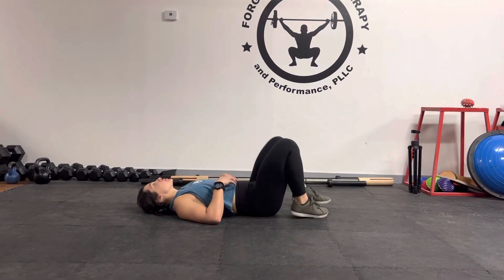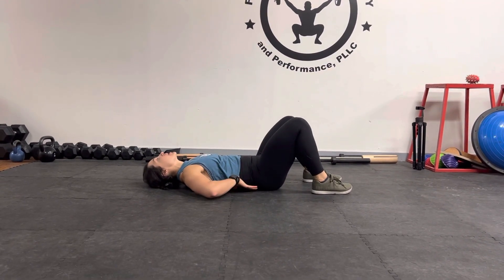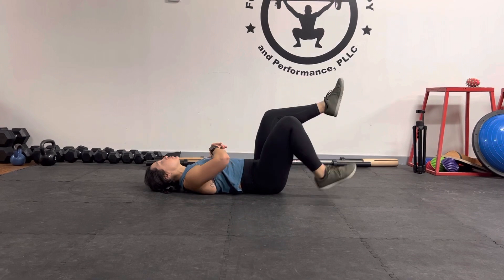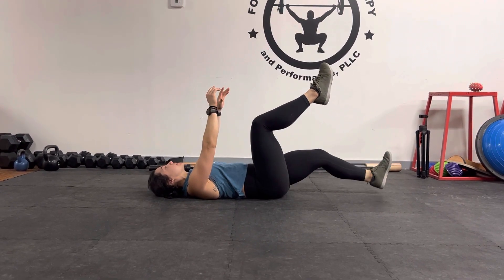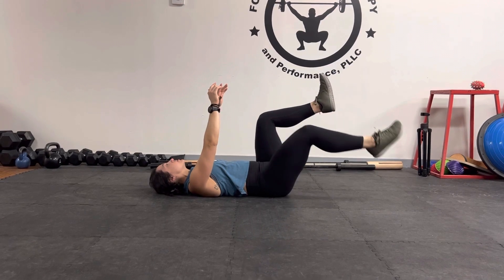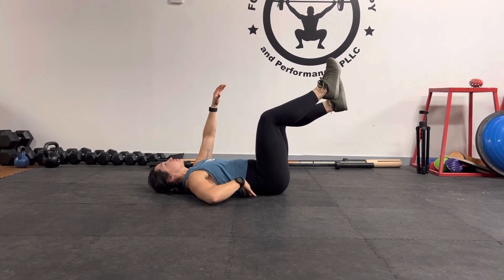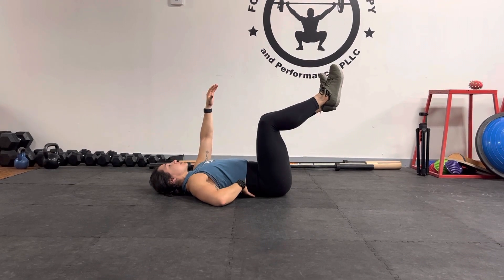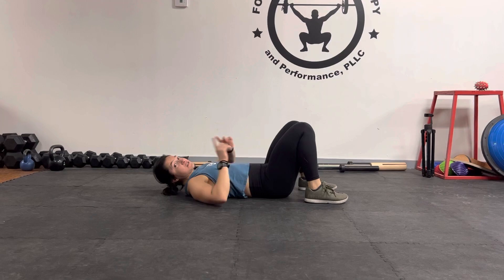Deadbug and squat with core stability